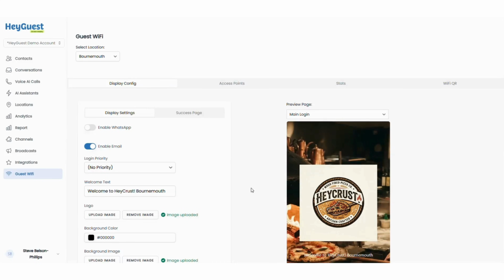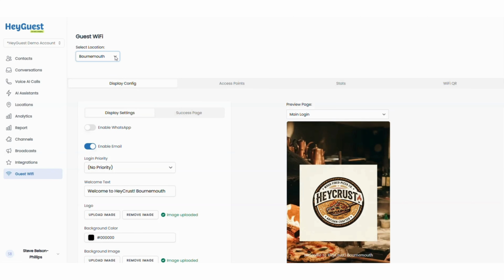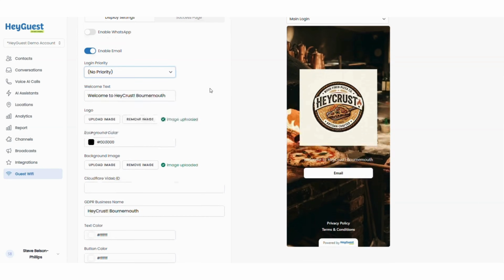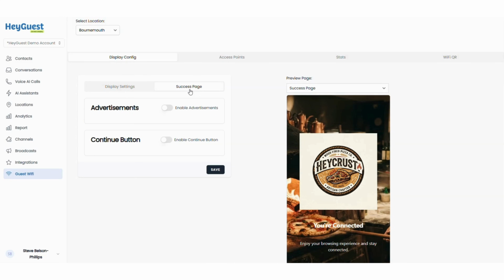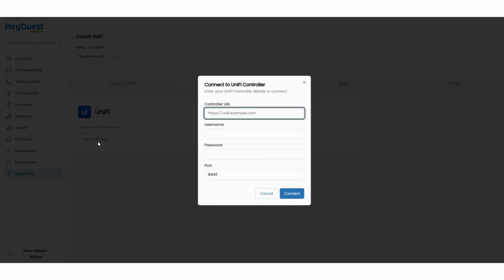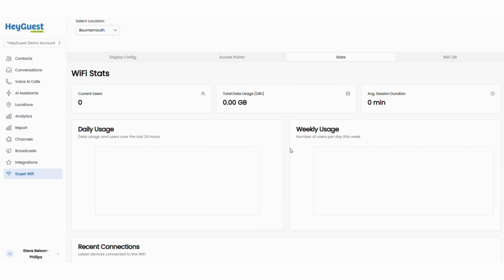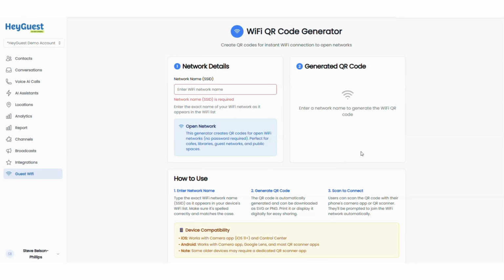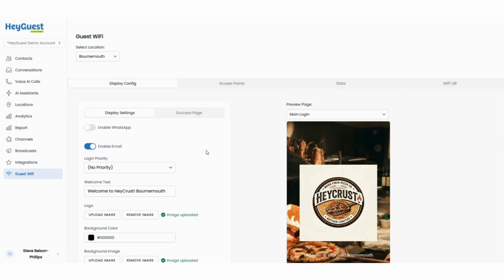HeyGuest - Guest WiFi Configuration Tutorial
Learn how to set up and manage Guest WiFi in HeyGuest, giving your customers a smooth, branded experience when they connect to your network.

In this video, you'll see how to:

✅Set up the WiFi display shown to customers joining the network
✅Customize success pages after a customer connects
✅Configure access points and network connections
✅Add controller entry details
✅View stats on WiFi usage
✅Generate QR codes for easy access to open networks

Whether you're setting up Guest WiFi for the first time or fine-tuning your configuration, this guide will walk you through everything you need to know.

00:00 - Welcome
00:24 - Selecting a Wi-Fi location
00:39 - Display Configuration
01:24 - Success Page Setup
01:39 - Network connection - Access Points
01:55 - Controller Entry
02:14 - Stats on Wi-Fi usage
02:32 - Wi-Fi QR Code Generation (Open Networks)